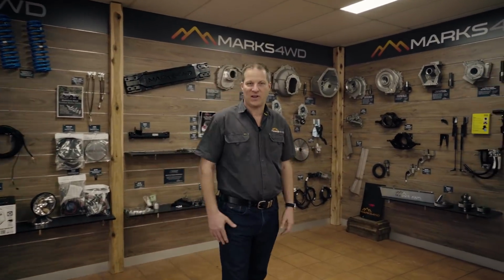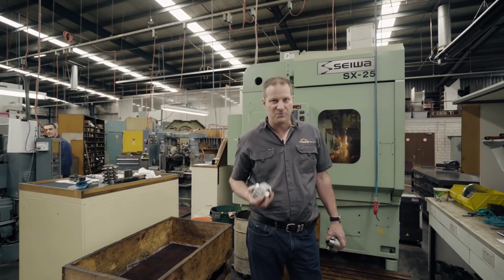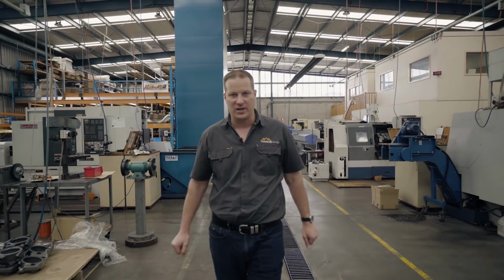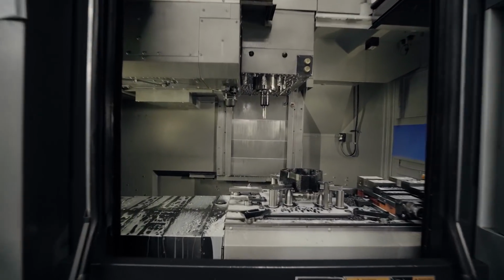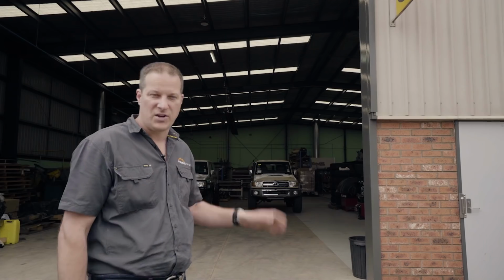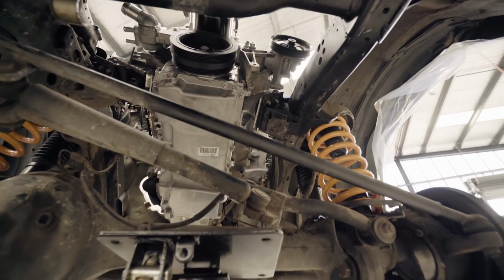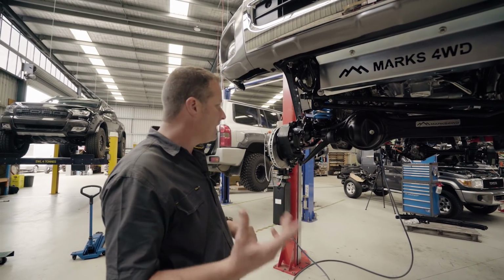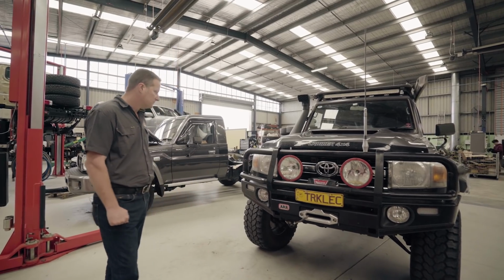Marks 4WD Factory Tour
Join Leigh for a behind the scenes tour of the factory and a run down of some of the things we do here at Marks 4WD